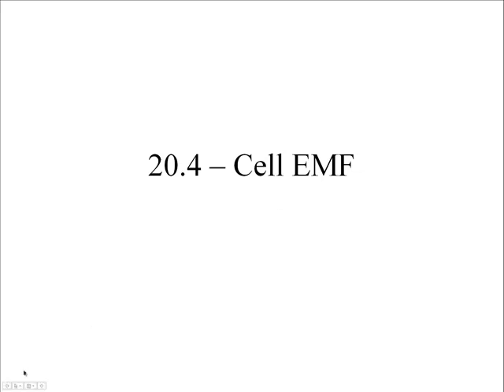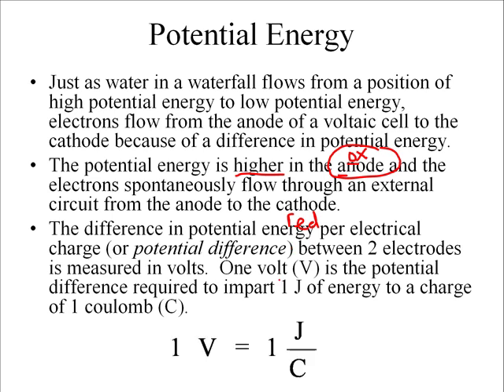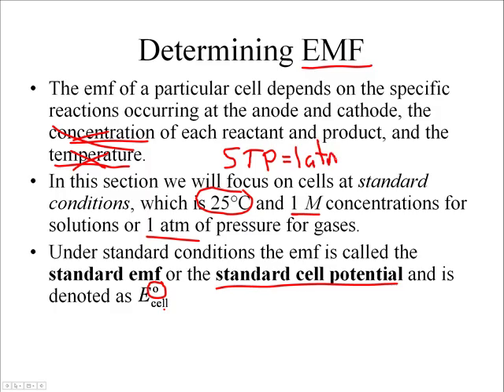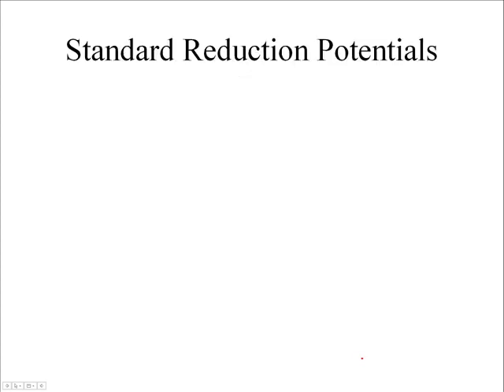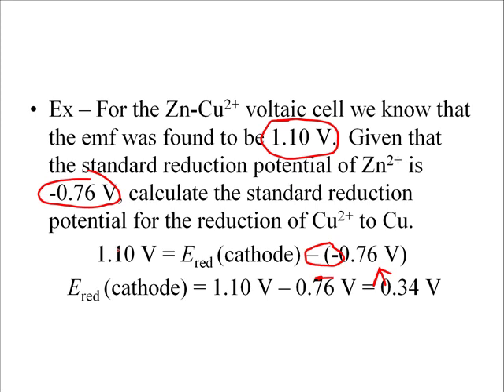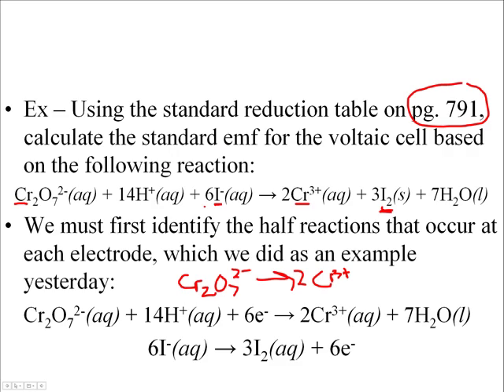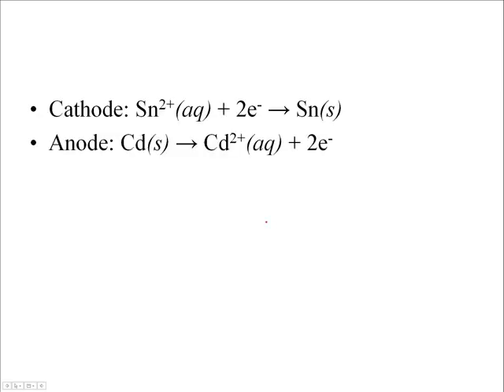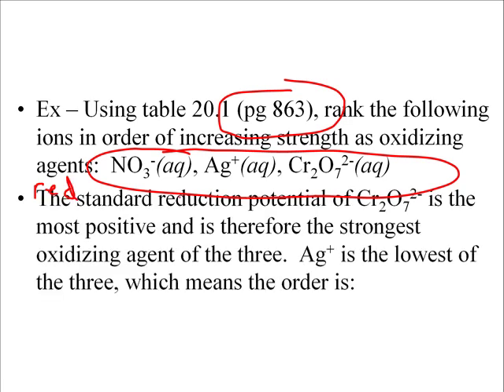Calculating Cell Potential